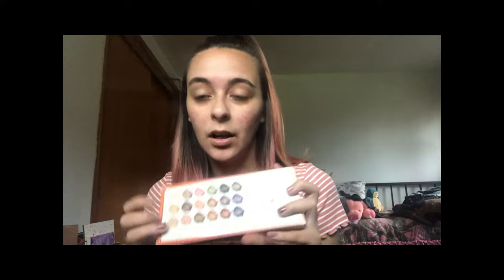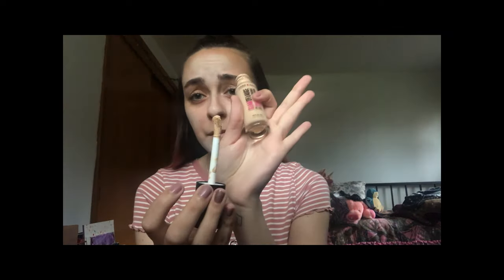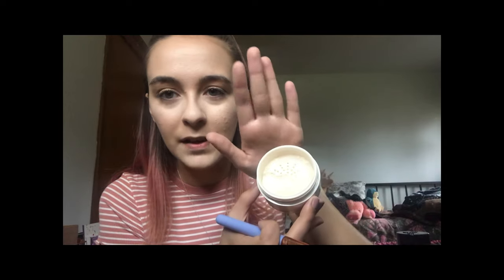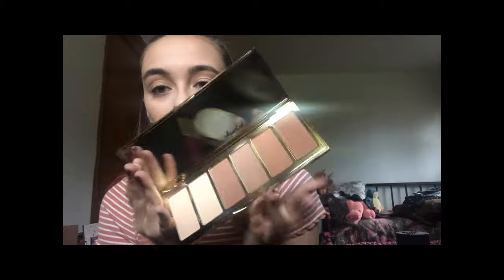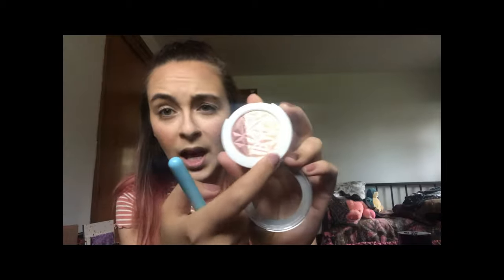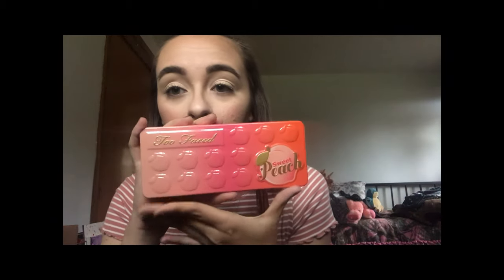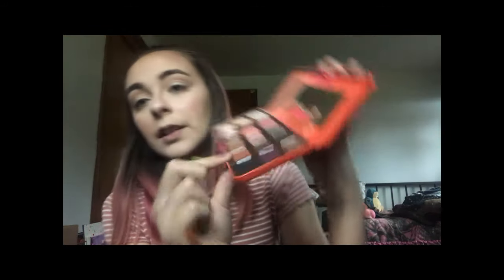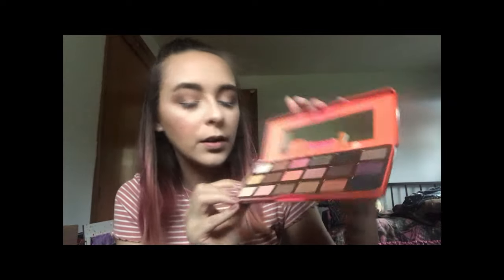Sweet Peach Palette Review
Editing done by: @safesoundmedia on instagram